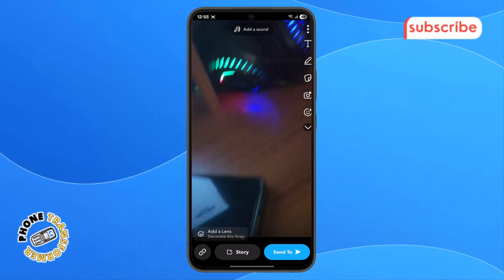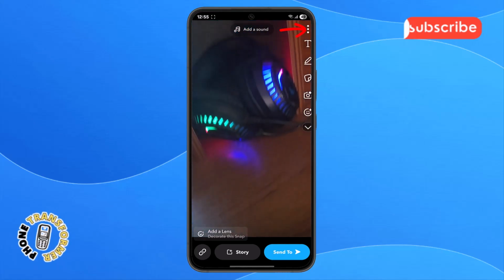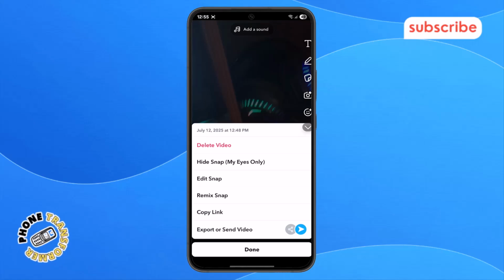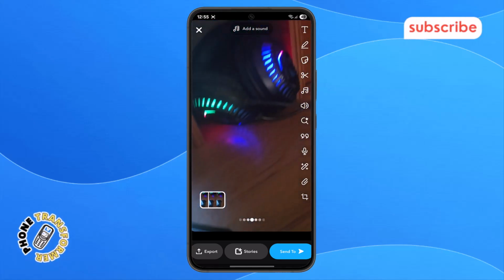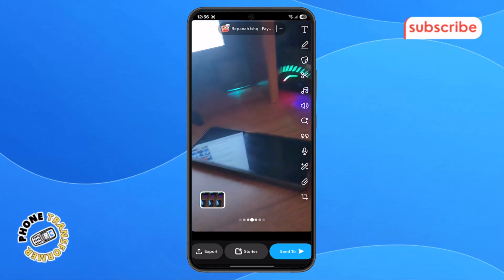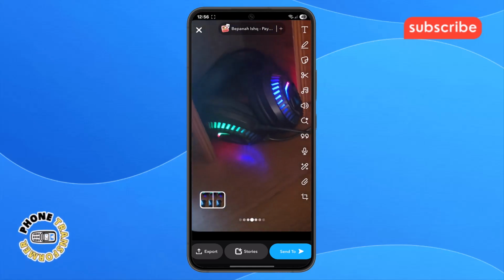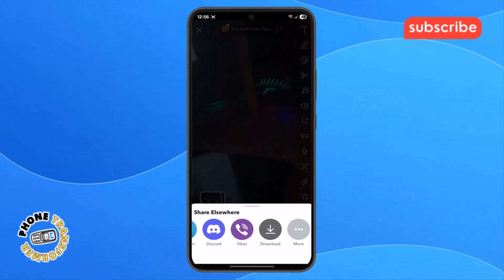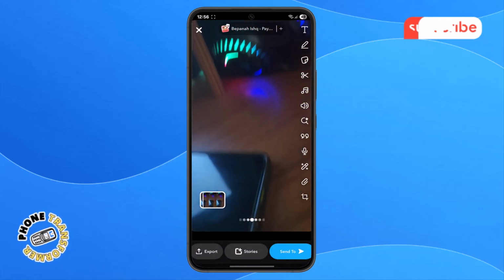How To Remove Filter From Snapchat Video - Step-by-Step Guide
How To Remove Filter From Snapchat Video

This video explains how to remove a filter from a Snapchat video. Sometimes, you add a filter to a video, but later you may want to get rid of it. Removing a filter can help you see the original video without any effects. This is useful if you want to share a natural look or fix something in the video. Knowing how to remove filters makes using Snapchat easier and more flexible. If you want to learn the step-by-step process of removing filters from Snapchat videos, this video will guide you through it clearly.

• How to remove snapchat video filter after saving
• How to delete filter from snapchat story video
• How to remove face filter from snapchat video
• How to get rid of snapchat filters on saved videos
• How to undo filters on snapchat videos before posting